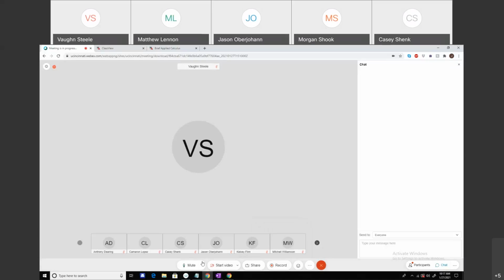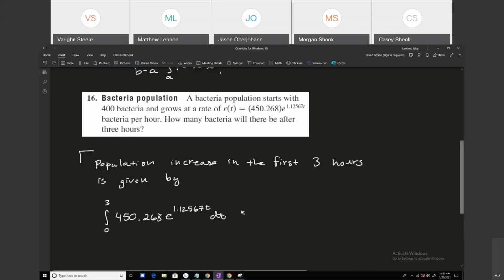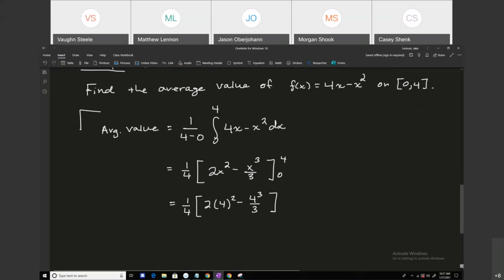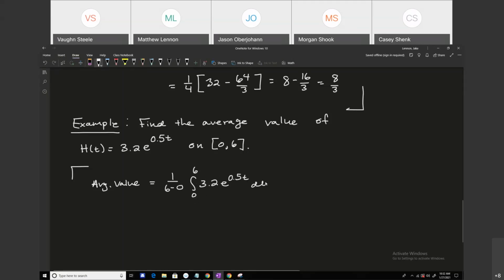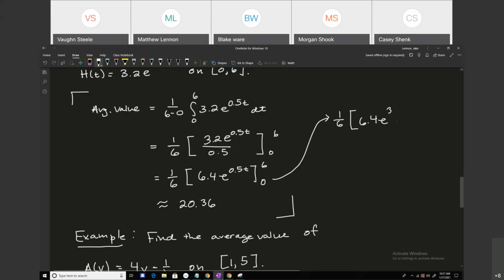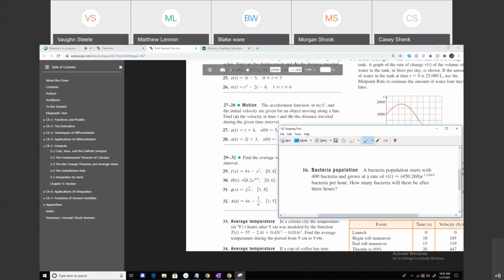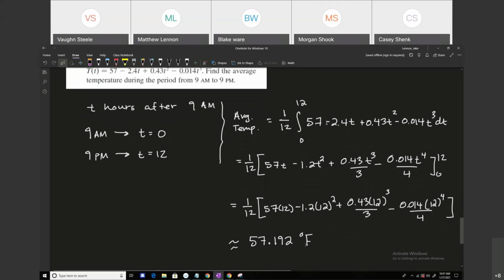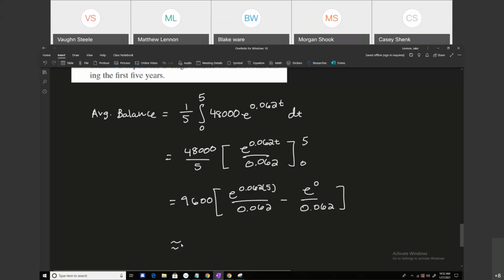Net Change and Average Value WebEx